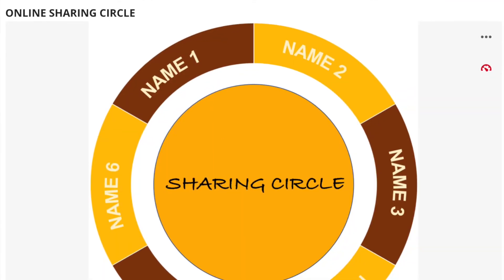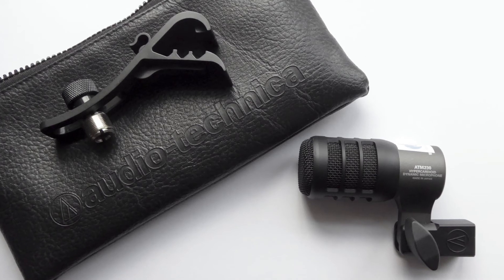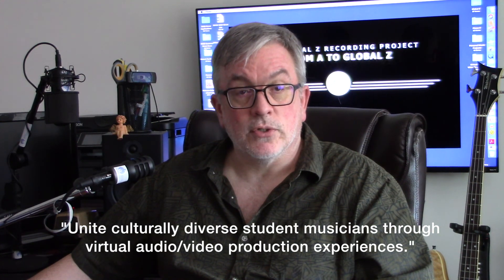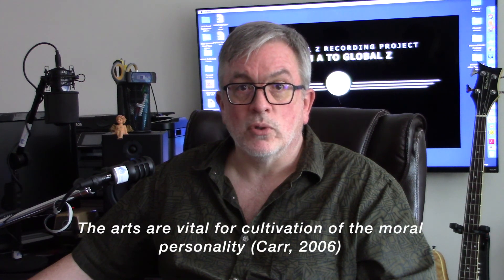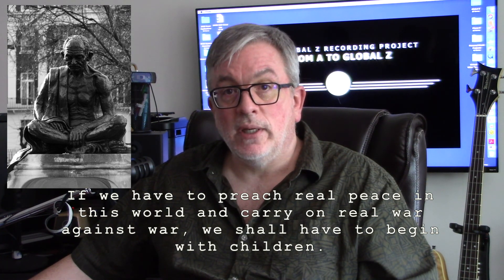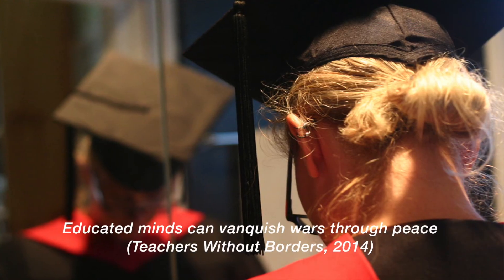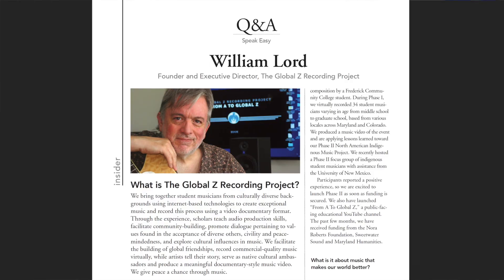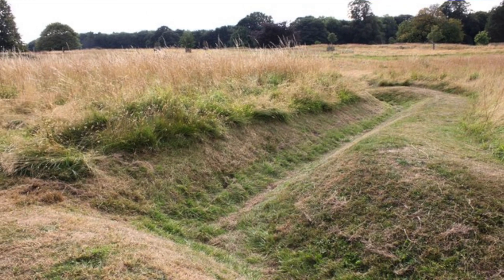Episode 14 - Want Peace? Make Music (Theoretically Speaking)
A timely summary reflection on a dozen scholarly studies that speak to how music making (and other practices) can be utilized to make peace and unify people of difference. 'Mic Talk Time' gives a listen to the Audio-Technica ATM230, a hypercardioid dynamic mic designed for drums and instruments with low frequencies.